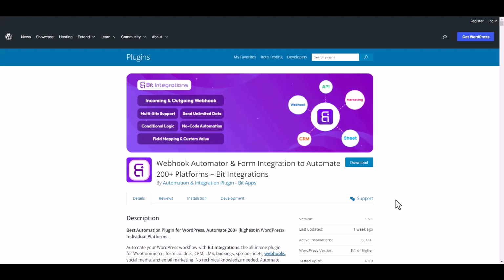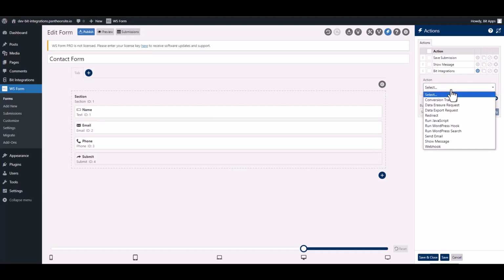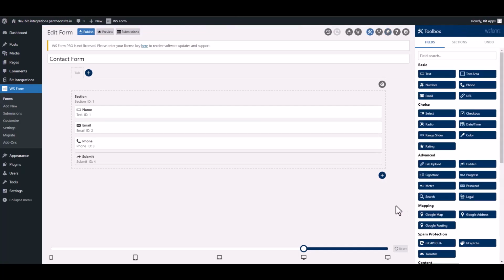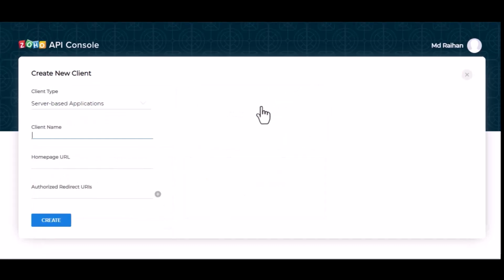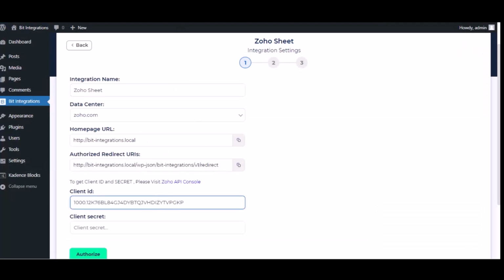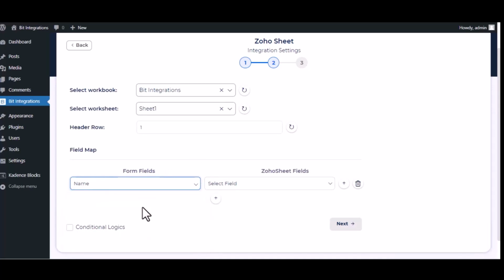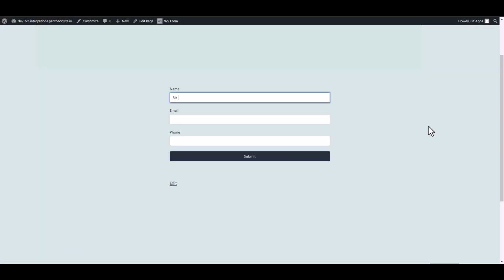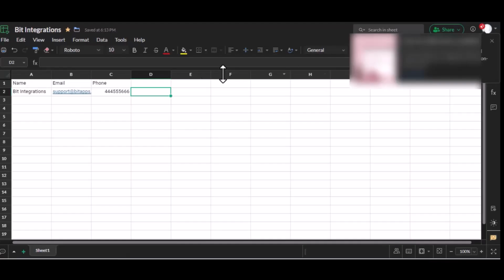Integrating WS Form with Zoho Sheet | Step-by-Step Tutorial | Bit Integrations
🔗 Ready to streamline your data management? Join us on our YouTube channel for an in-depth tutorial where we reveal the seamless integration of WS Form with Zoho Sheet, a powerful spreadsheet application. Learn how to effortlessly connect these two tools using the Bit Integrations WordPress plugin.

Follow along as we guide you through the step-by-step process of integrating WS Form with Zoho Sheet, empowering you to streamline data collection, organization, and analysis. Say goodbye to manual data entry and welcome automated workflows for heightened efficiency in managing your data.

Key Highlights:
✅ In-depth walkthrough for integrating WS Form with Zoho Sheet using Bit Integrations for WordPress.

Whether you're a business owner, data analyst, or spreadsheet enthusiast, this integration empowers you to seamlessly merge WS Form with Zoho Sheet. Watch now to revolutionize your data management efforts!